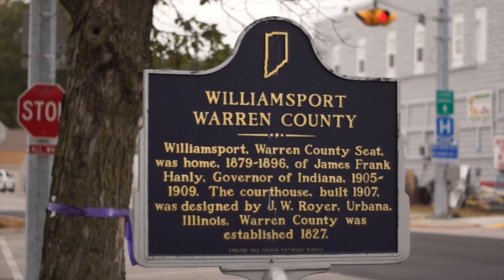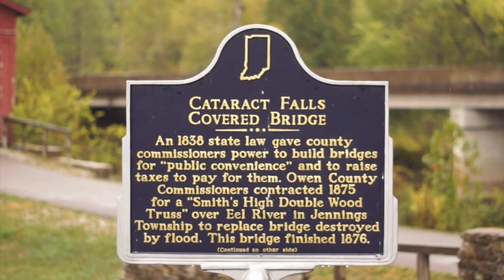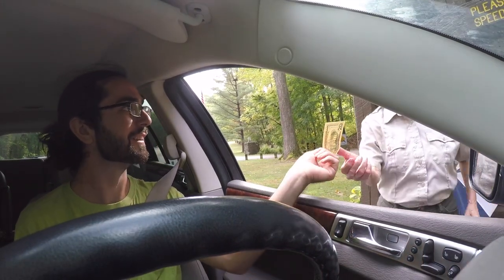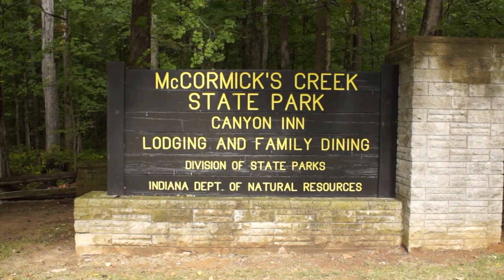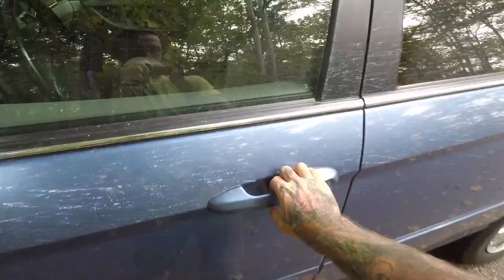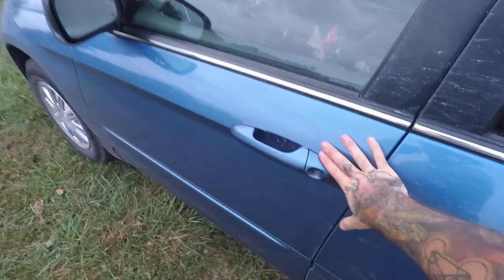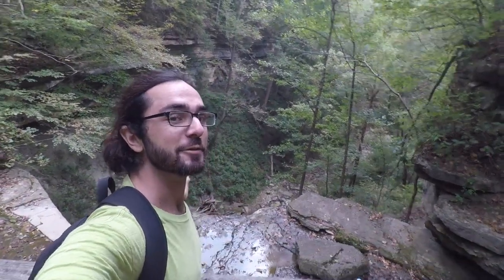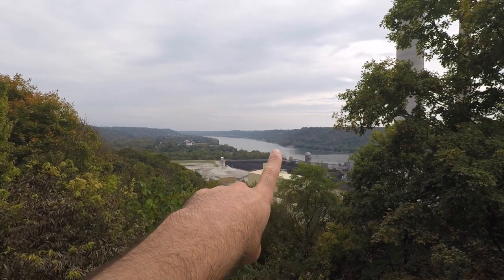Indiana Roadtrip - Best Waterfalls in Indiana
Went on a Roadtrip around my home state to some of the best waterfalls!

Paracosm: A detailed imaginary world created inside ones mind, this fantasy world may involve humans, animals, and plants that exist in reality or it may also contain entities that are entirely imaginary, alien or otherworldly.

Artist: Sol Rising
Song: Loving You
Song: Atmospheric Guitar

Im always in search of new music for my videos. email is available in my about section.